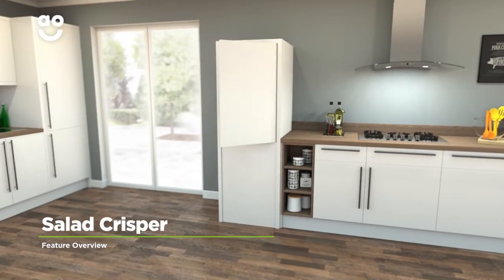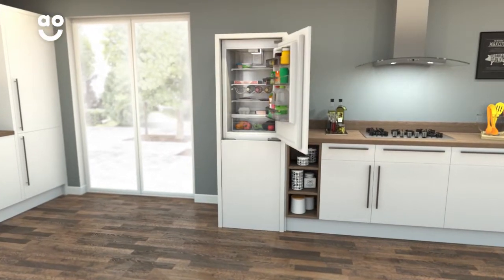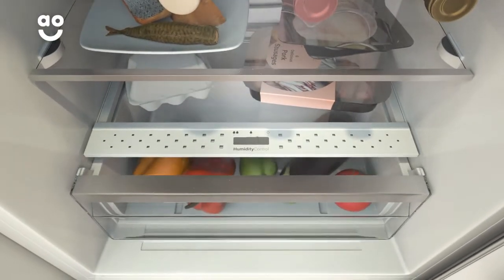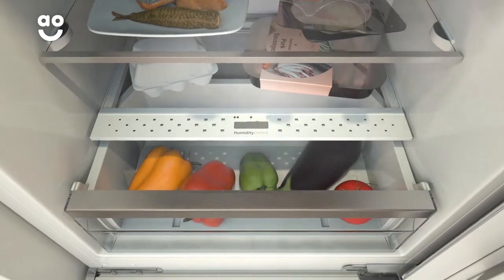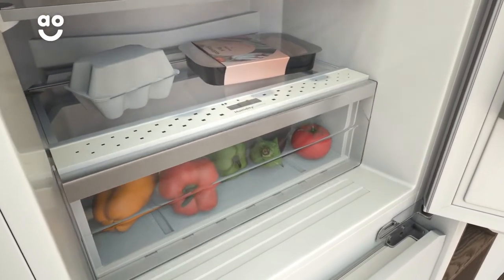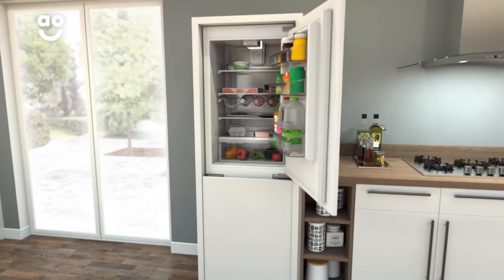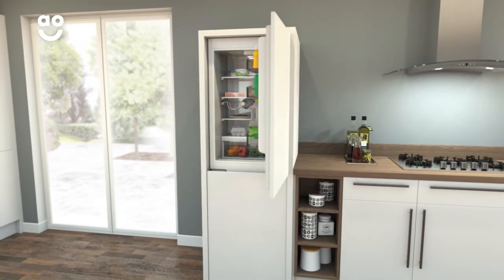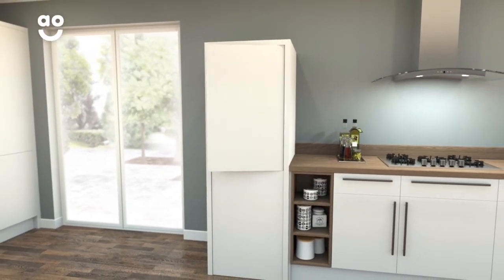Stoves Fridge Freezer INT50FF Product Overview | ao.com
Discover everything there is to know about the INT50FF integrated frost free fridge freezer from Stoves in our short video. The salad crisper helps to preserve the goodness of your groceries. See how Frost Free technology means you’ll never to manually defrost again.